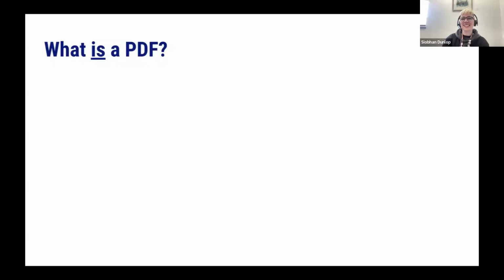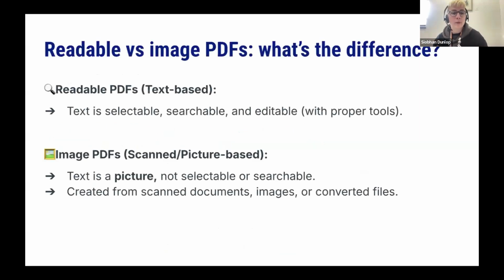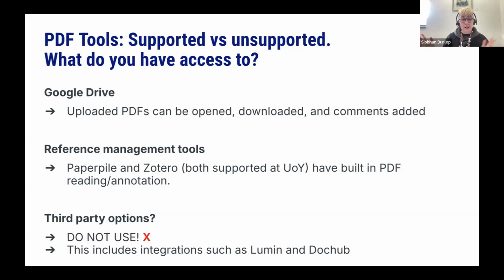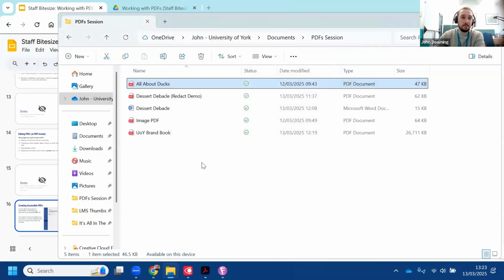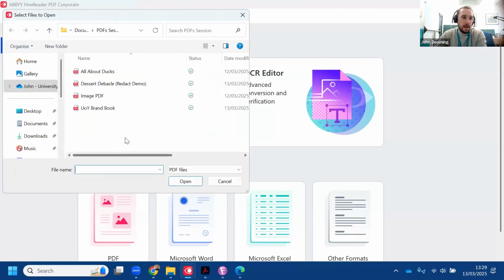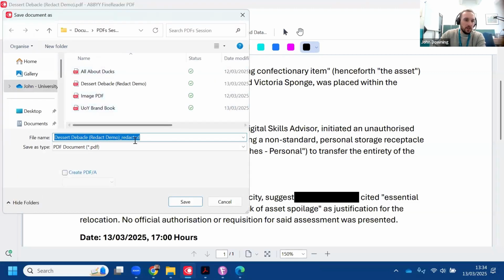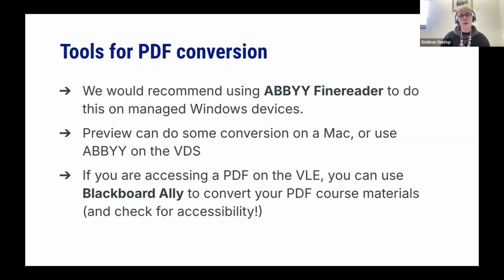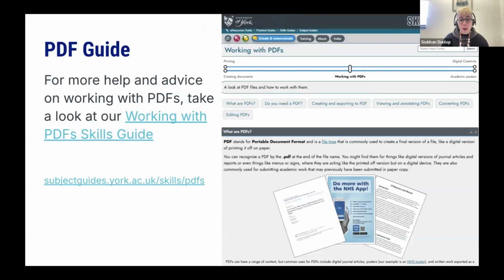Bitesize: Working with PDFs, March 2025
Chapters:
00:00 Introduction
00:49 What is a PDF? Why do we use them?
08:45 Which PDF tools are available at UoY?
13:33 Viewing, annotating, editing: general guidance
16:53 Demo: tools for viewing, annotating, editing
23:27 Editing PDFs in ABBYY Finereader
26:56 Properly redacting information in PDFs
28:55 Creating accessible PDFs
31:57 Converting PDFs and tools for Mac users
39:02 Further PDF guidance